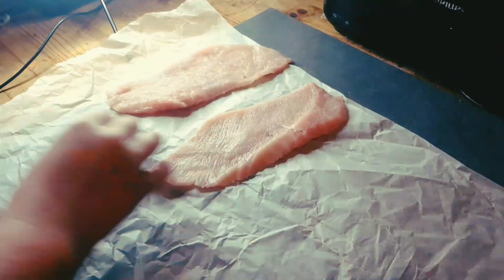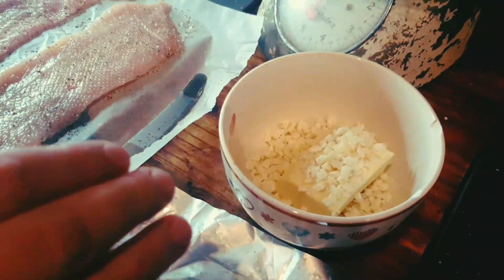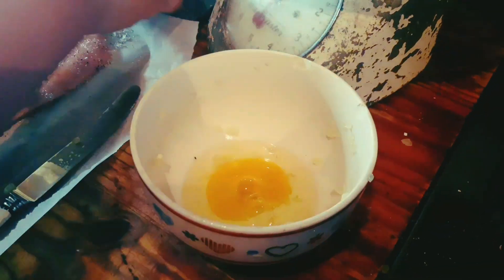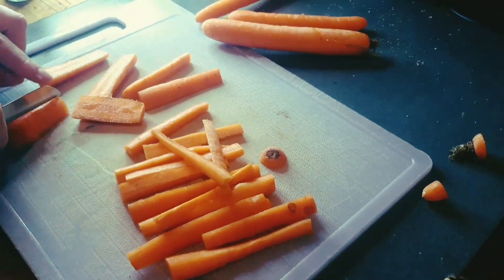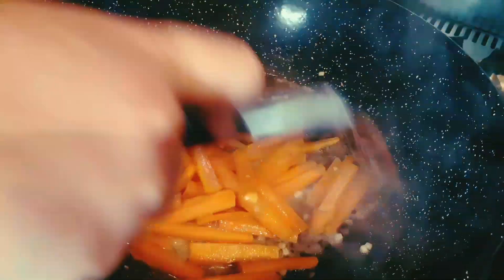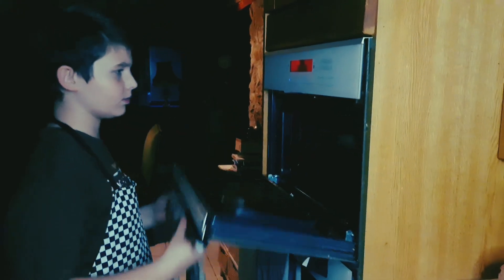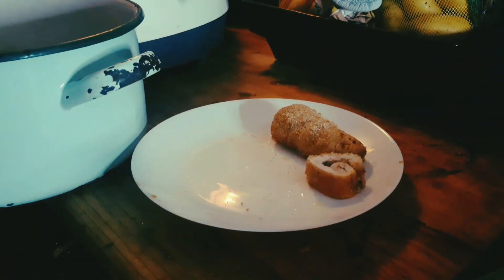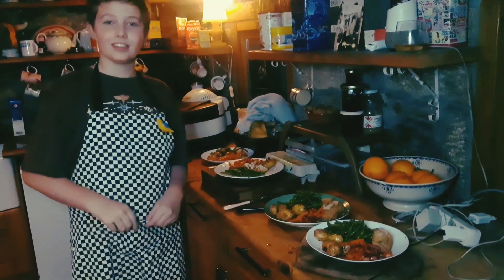Daddy has gone....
Daddy has gone to help Billy ..

So Charlie steps in to cheer us up with one of his magical meals ..